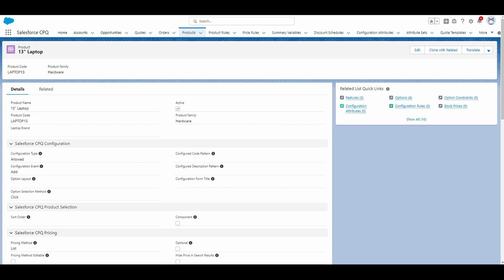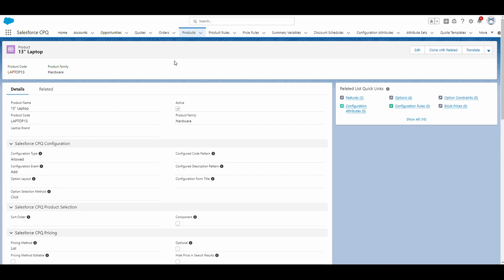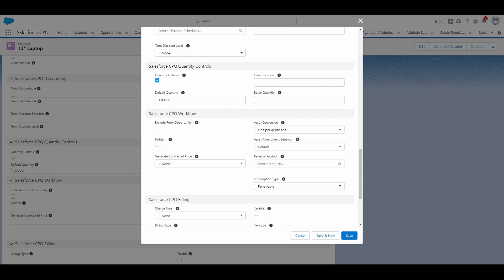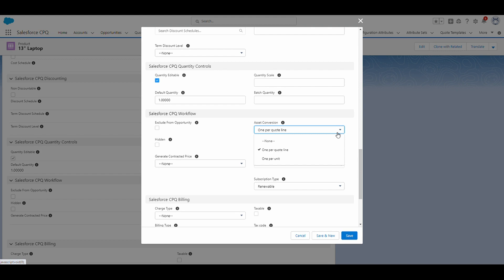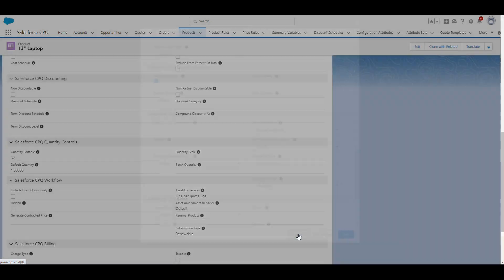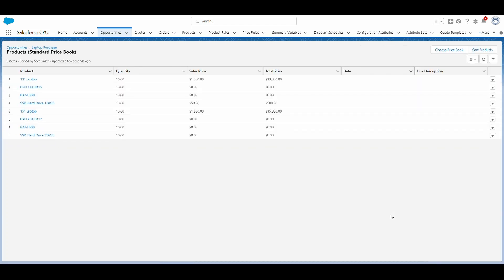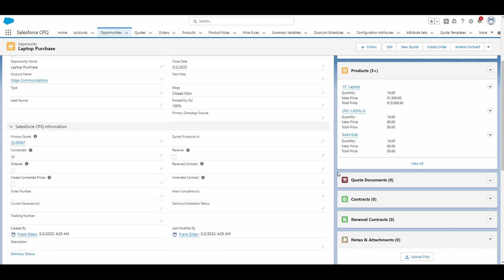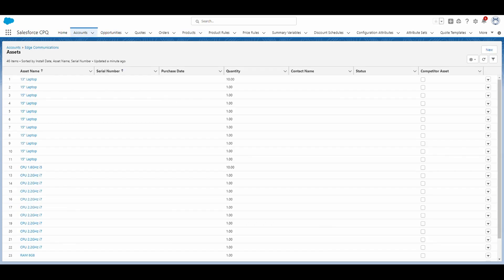Salesforce CPQ: Asset Conversion Field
In this video, I give an overview on Asset Conversion field on the Product object. This field control how an asset is converted in Salesforce CPQ.